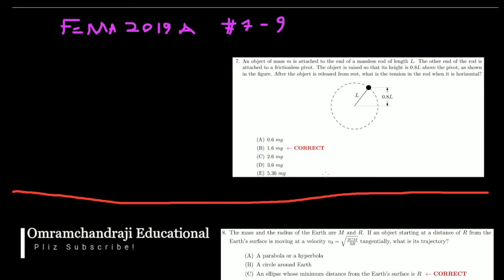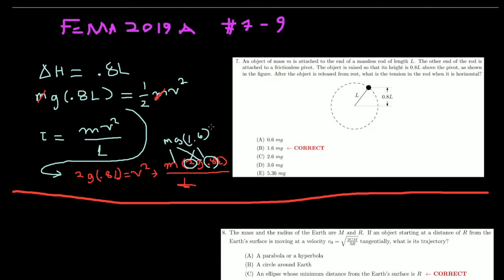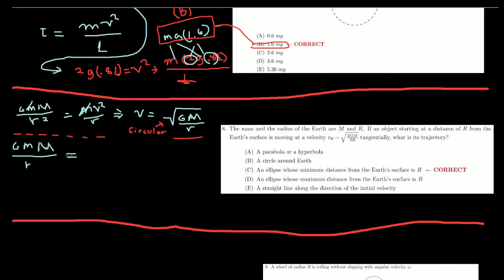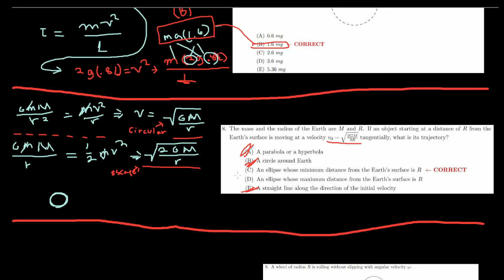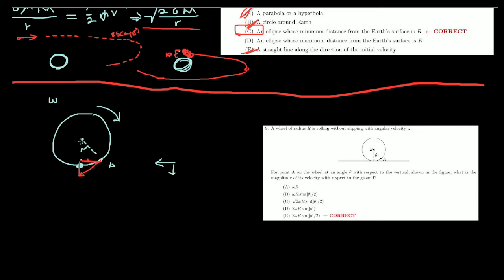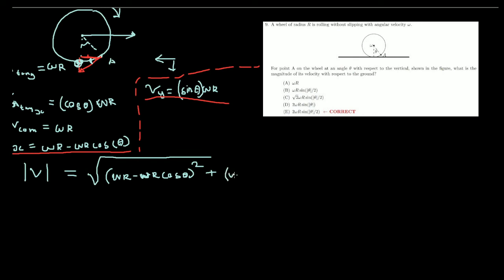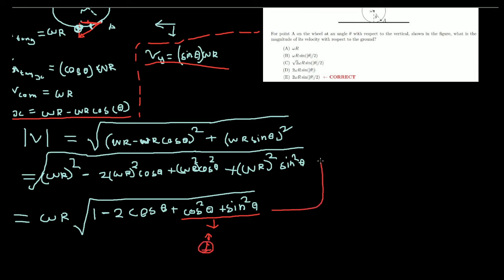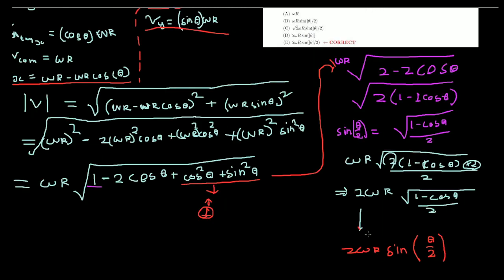F=MA 2019A Exam A Walkthrough! -- Problems 7-9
Sorry for the late upload; school was busy this week and I got a 76% on my first maths quiz :(
Imagine an AIME qualifier failing ez school math.

-Me playing war tinder at the end
-Music is from War Thunder's Legacy Music, which was composed by Jeremy Soule.
- I listen to such inspiring War Thunder music to help me study :)